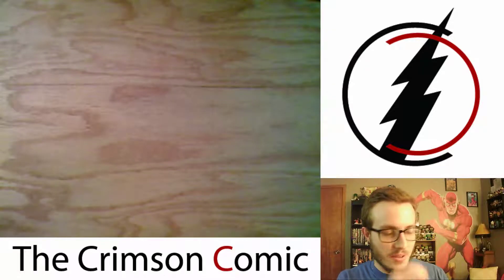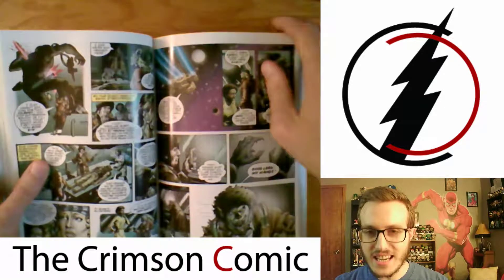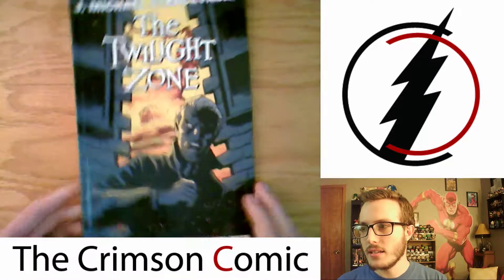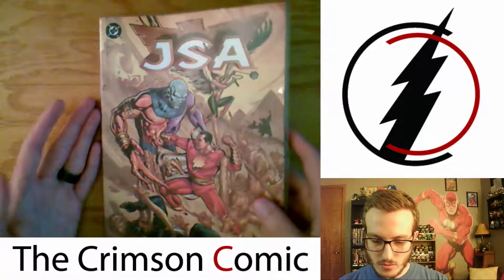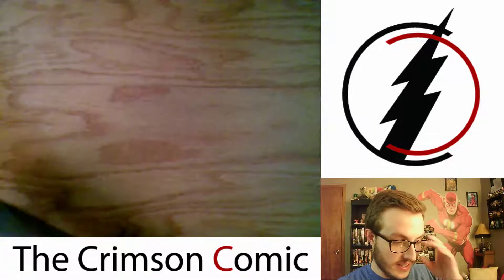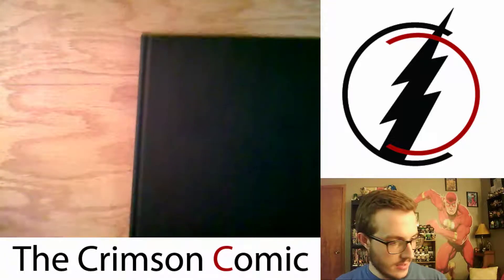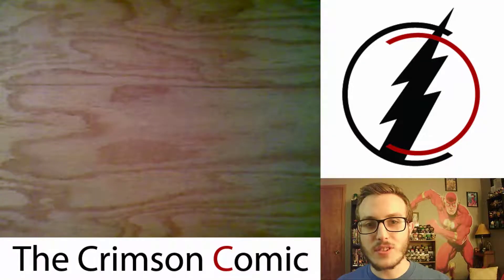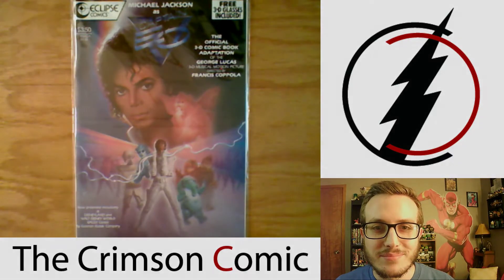Comic Book / Graphic Novel Haul #9